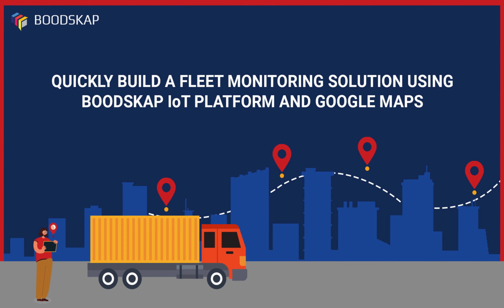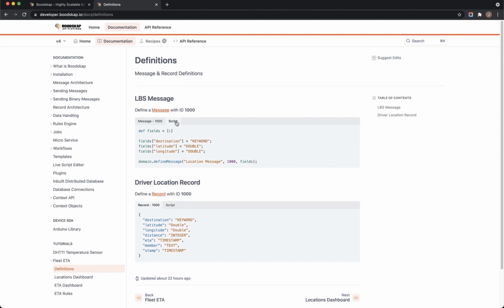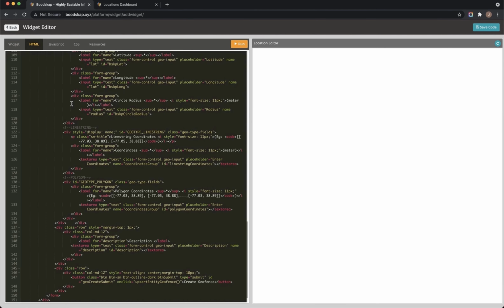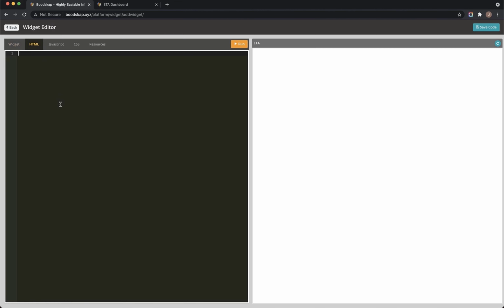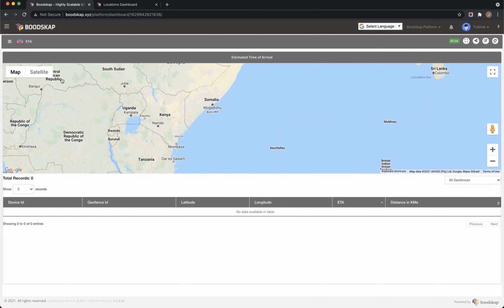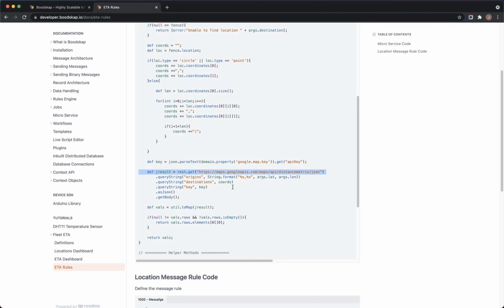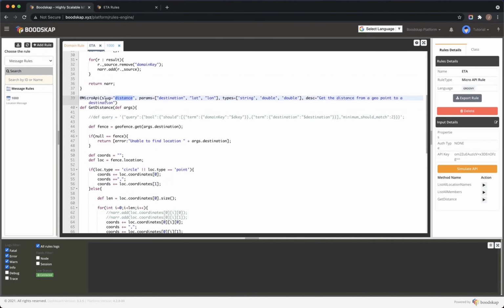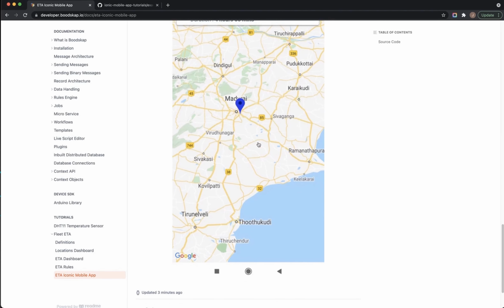Fleet Monitoring (ETA)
A simple tool to calculate and display the estimated time of arrival of multiple drivers.